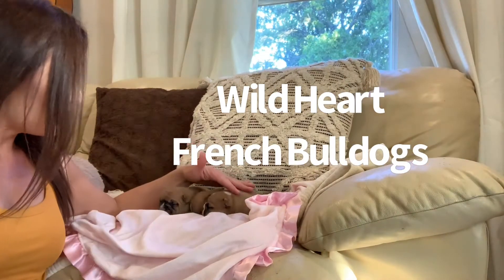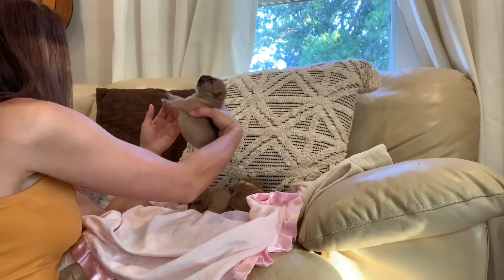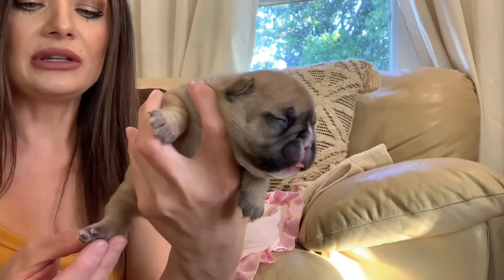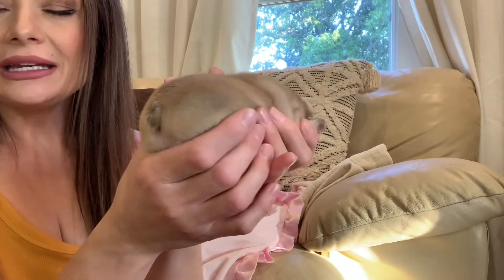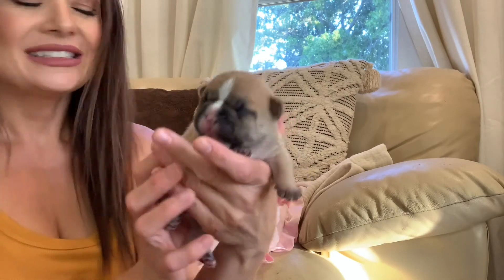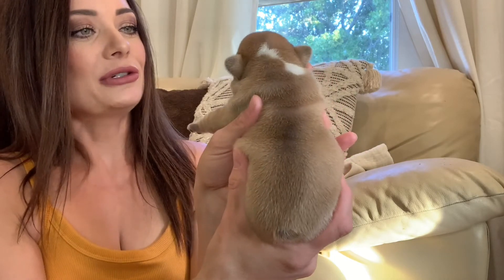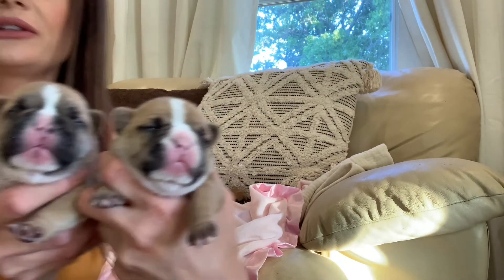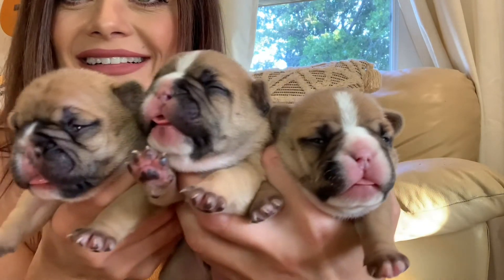Reba and Elvis Babies!!!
Reba and Elvis babies are Healthy and Thriving! 9 days old today ❤️. 2 girls and 1 baby boy 🤗🤗🤗